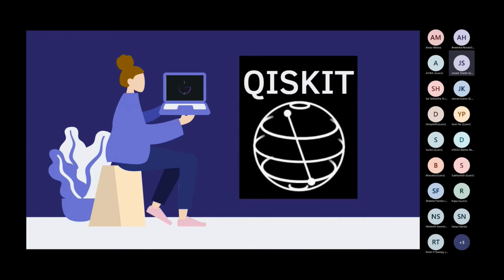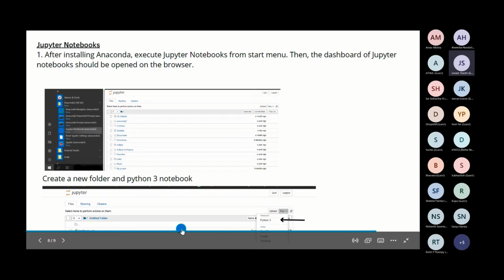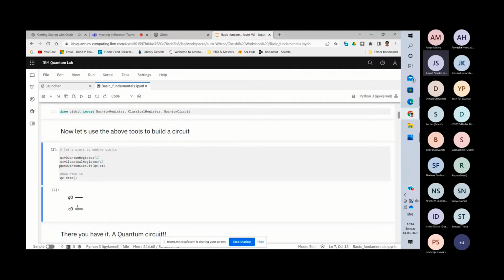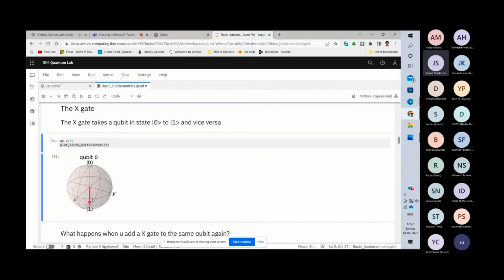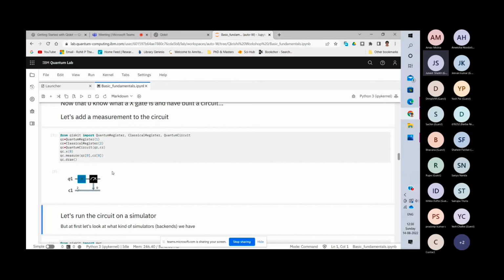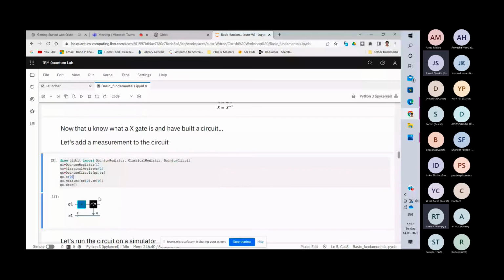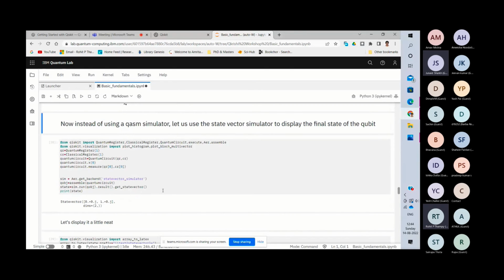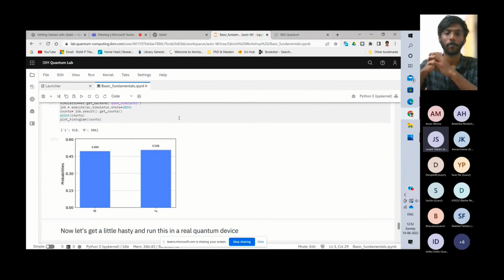Qiskit Basics - Sairupa Thota and Rohit P Thampy - Qkrishi Independence Day Course